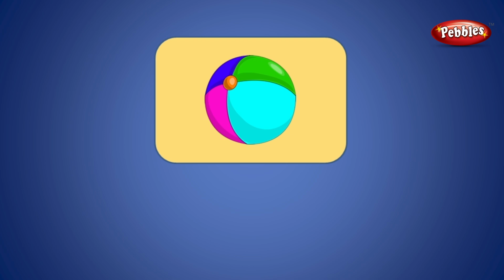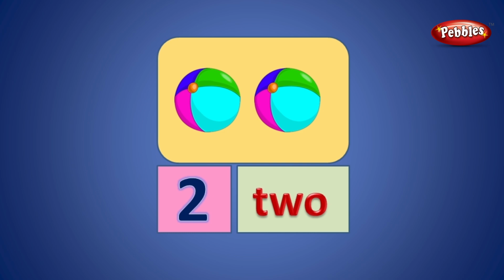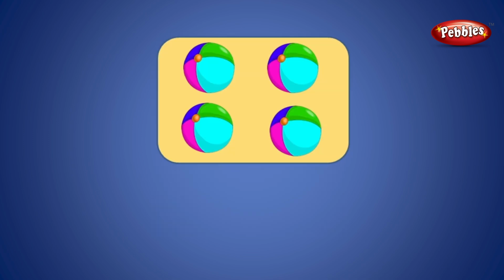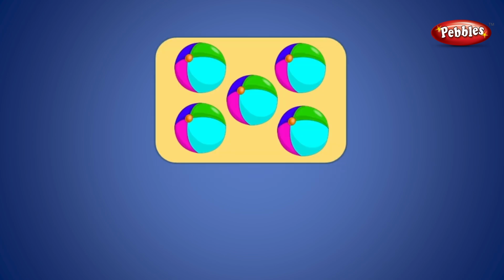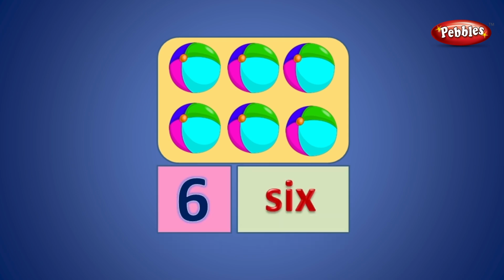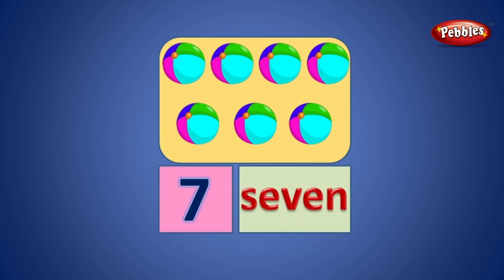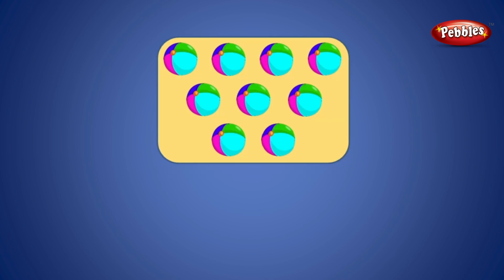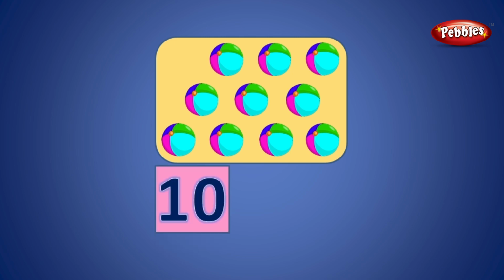Number names | Number Names 1- 10 | Number spelling | Learn Numbers | Numbers 1 to 10 | basic math